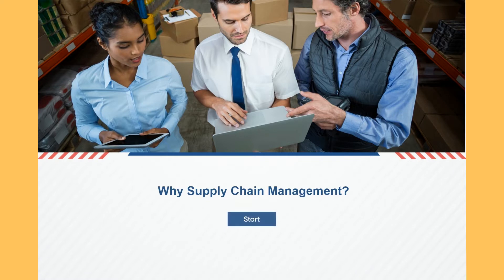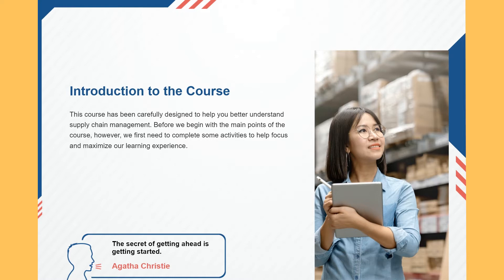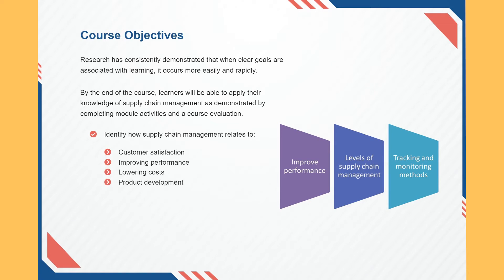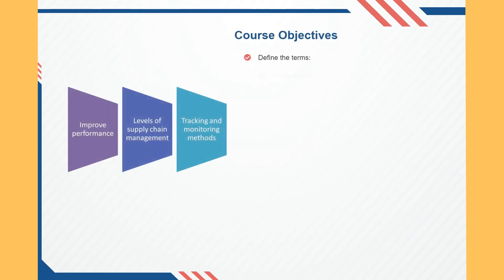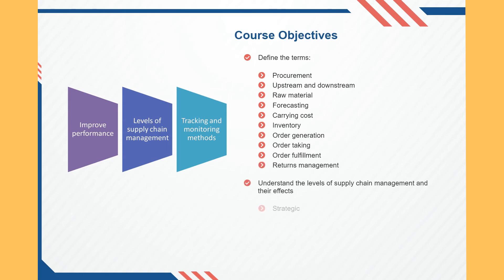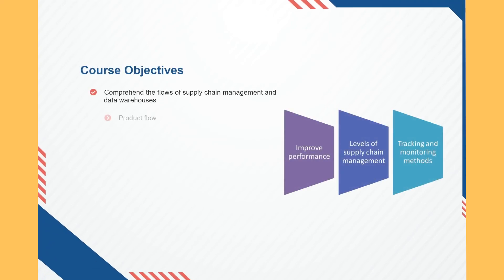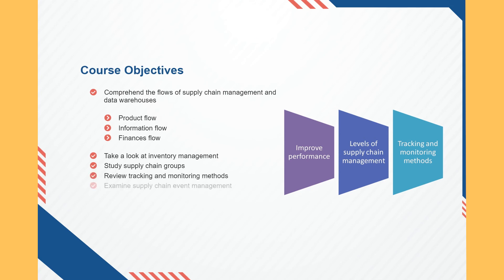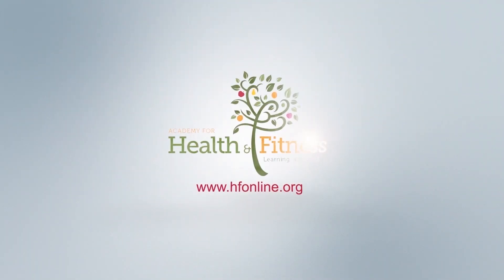Level 3 Diploma in Supply Chain Management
Supply Chain Management (SCM) is one of the leading prospective careers in the current world. It allows companies to ensure an efficient and sustainable supply of products, from manufacturing to consumer’s hands and cutting the costs. As the global consumer market is growing rapidly, manufacturing companies are now more aware of ensuring better customer satisfaction and capturing the market. That’s why Supply Chain Management is a highly desired profession within a growing industry.

So, don’t you think you should attempt to become a part of this lucrative industry?

This Level 3 Diploma in Supply Chain Management is designed to equip you with the necessary knowledge and skills to start your career in this field. This course covers all the fundamentals of supply chain management and presents in a way that you can understand things well.